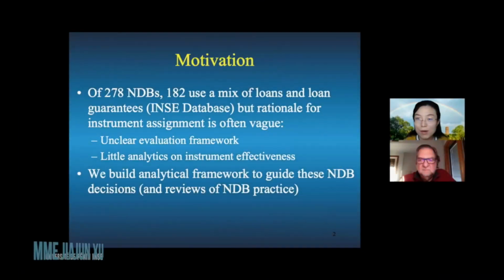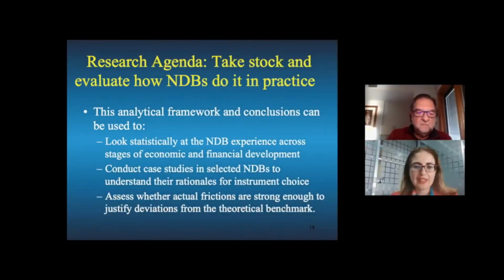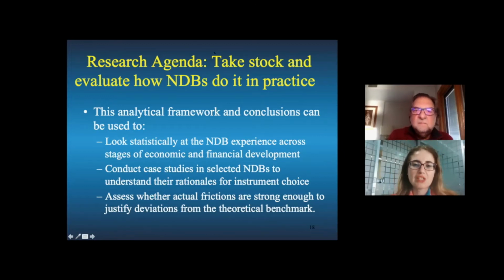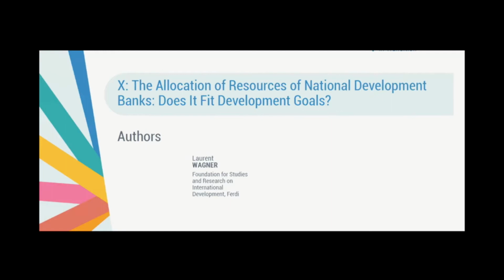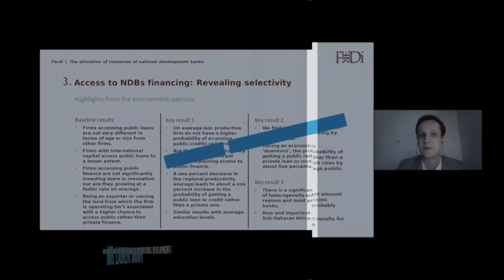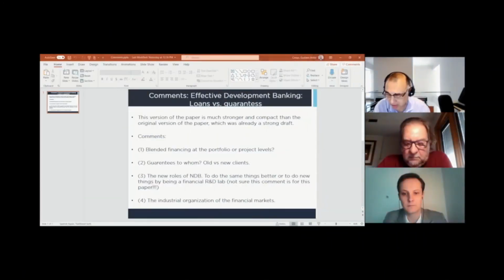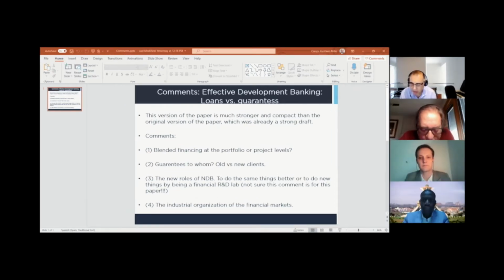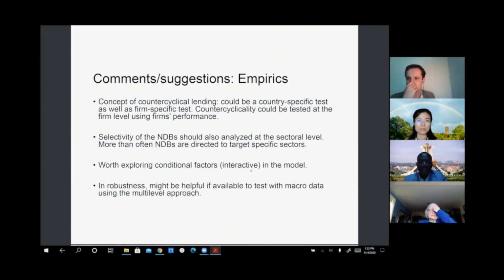Dernière session de présentation des papiers de recherche sur les business models.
Intervention de madame Laila Mikou : Sustainable Development Director at CDG Capital.